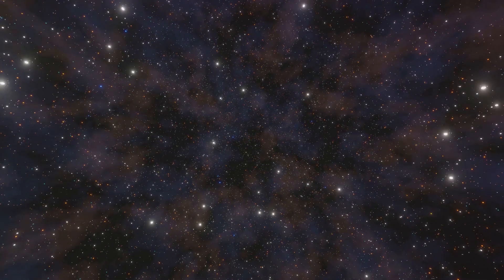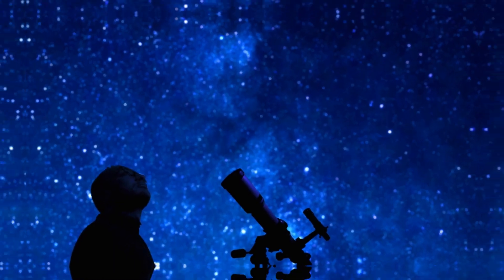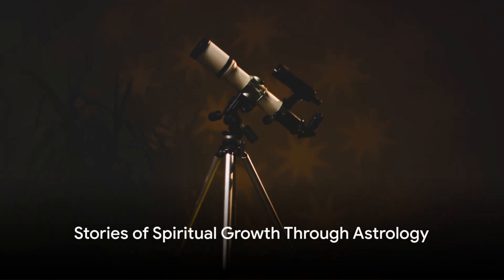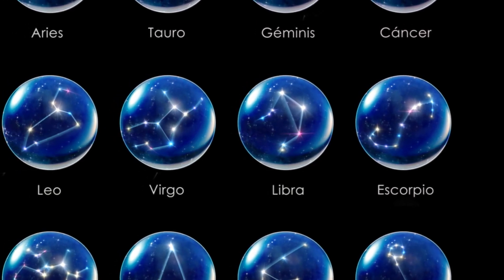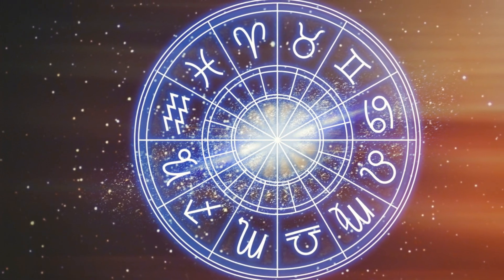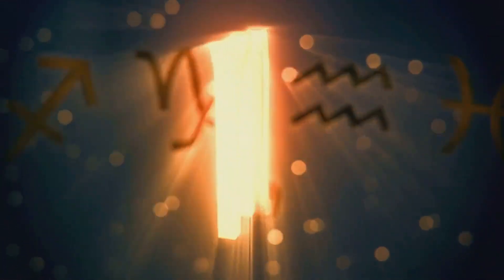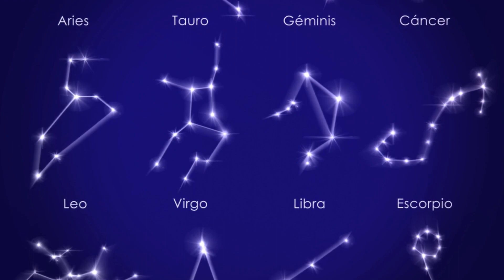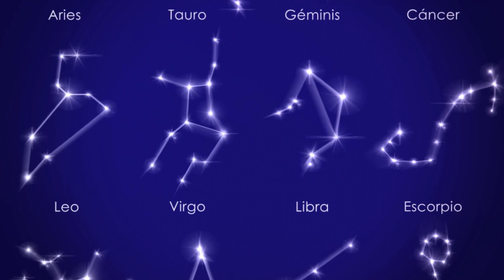Astrology & Spirituality: A Cosmic Connection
Discovering how astrology intersects with spirituality by exploring the ways in which astrological concepts, and analyzing birth charts can enhance one's spiritual journey, and offer insights into an individual's life path, personality traits, and spiritual purpose.